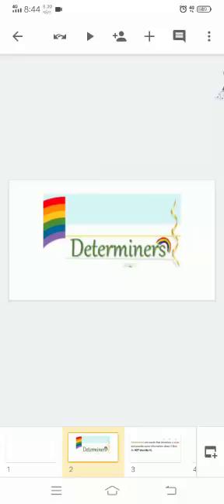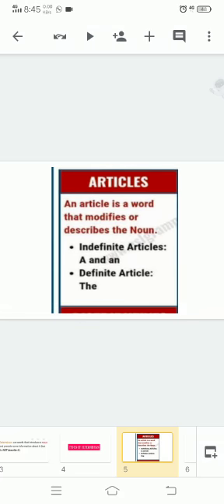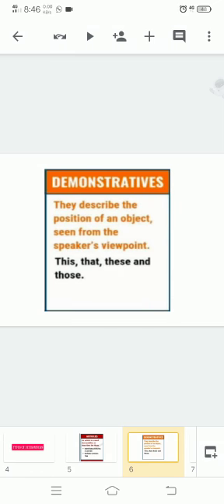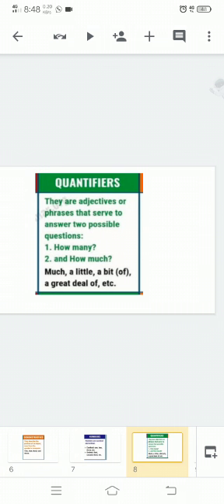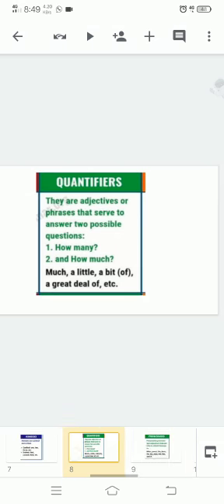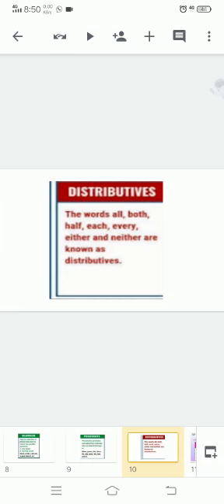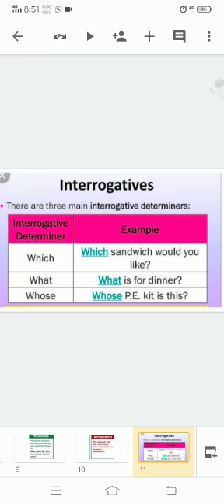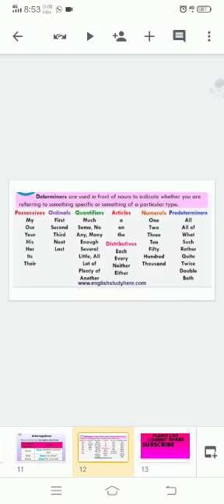Determiners - Types and uses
There is all basic chapters 📚 of English grammar
You can check it out on my channel
Hope it will be very helpful 😊
What I need is your support So please go through my channel 🙏😇